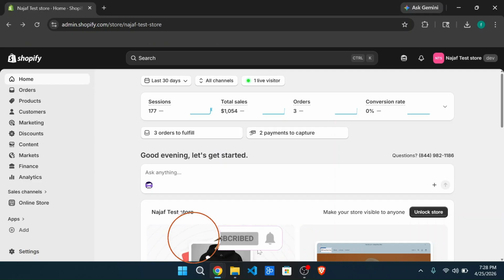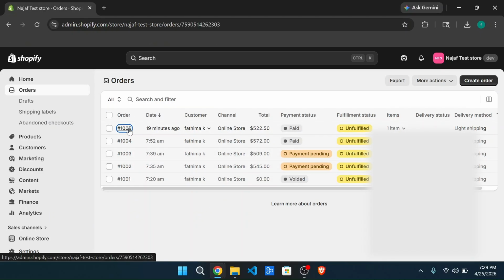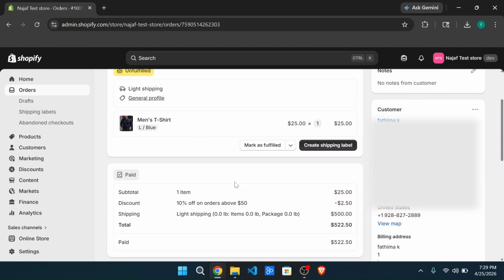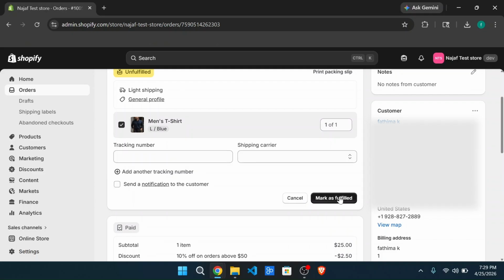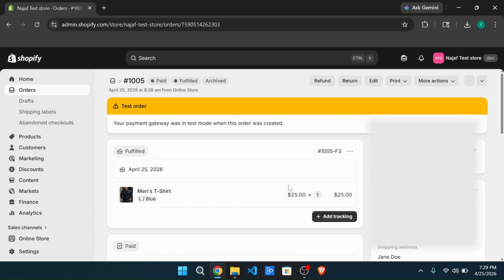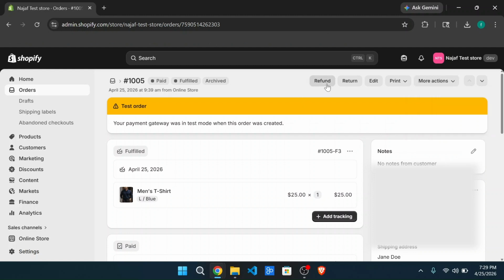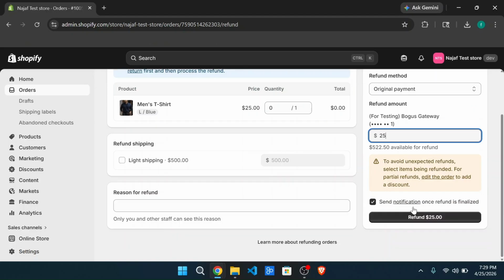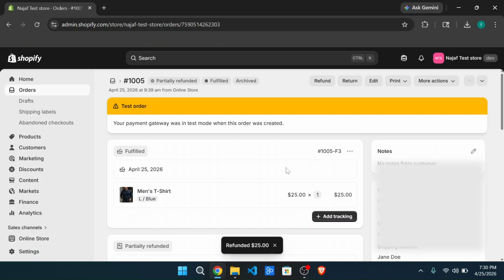How to View & Manage Orders in Shopify (Step-by-Step)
This video contains how to view, manage, and process orders in Shopify step by step.

You’ll learn how to handle customer orders, update order status, and process orders efficiently.

Topics covered:

* Viewing Shopify orders
* Order details and customer information
* Processing and fulfilling orders
* Updating order status
* Managing refunds and cancellations
* Best practices for order management

This Shopify tutorial is perfect for beginners and ecommerce store owners.